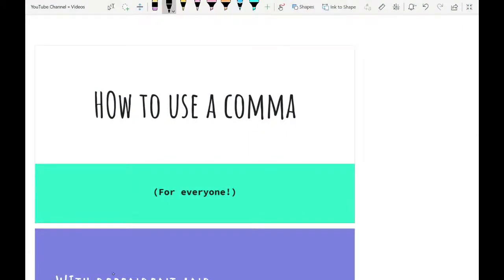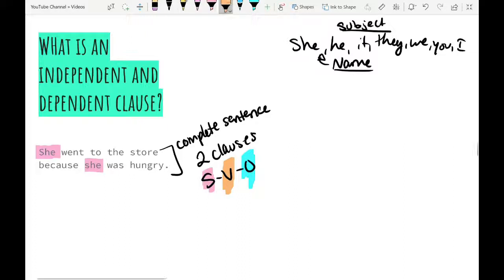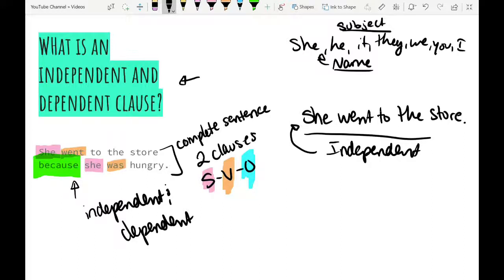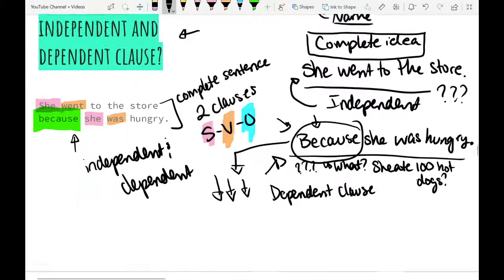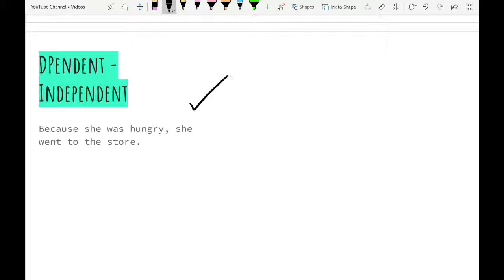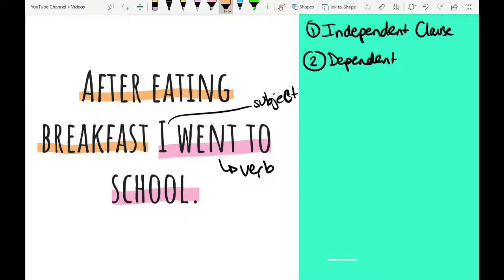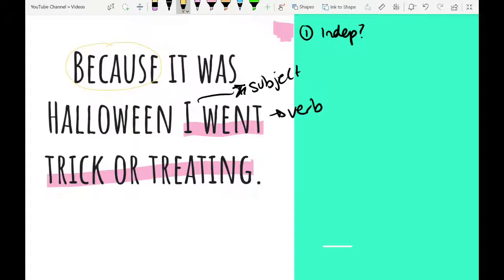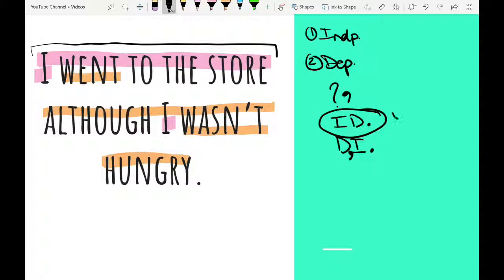Commas with Independent and Dependent Clauses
In this video I go over how to use a comma with an independent and dependent clause sentence. This video is part of the comma series - take a look at the other videos to brush up on how use commas in all areas of your writing!